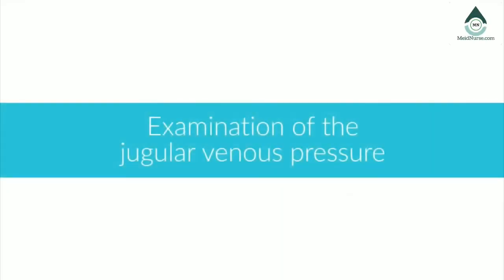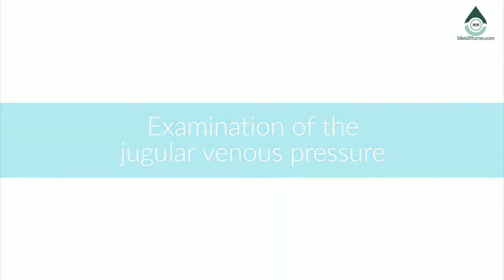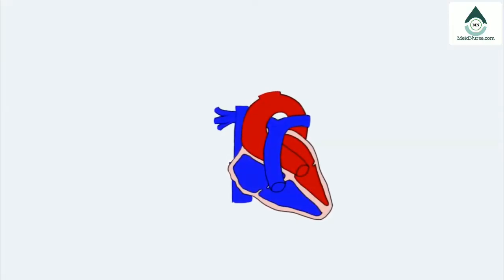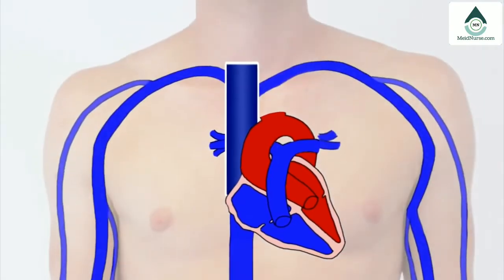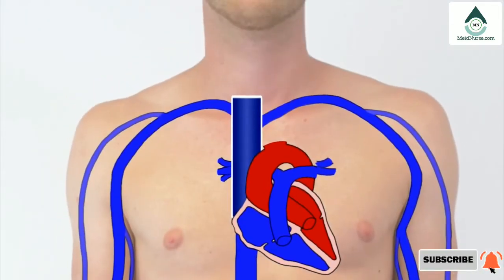Pengkajian Tekanan Vena Jugularis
Pengkajian vena jugularis